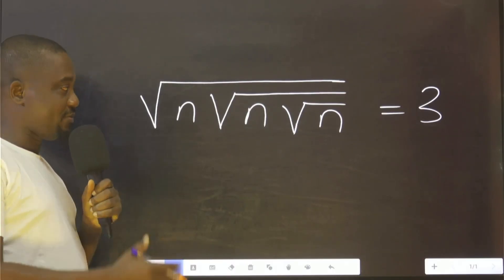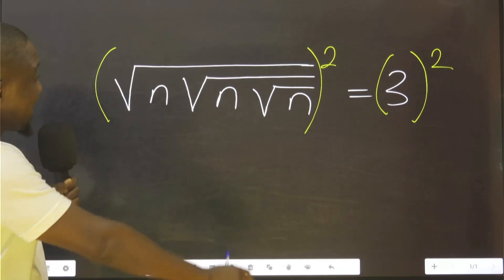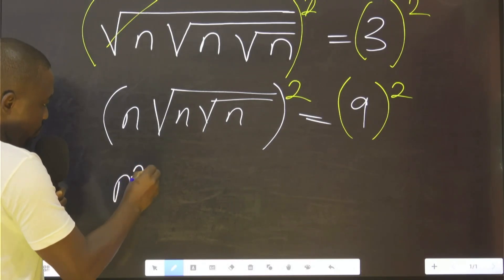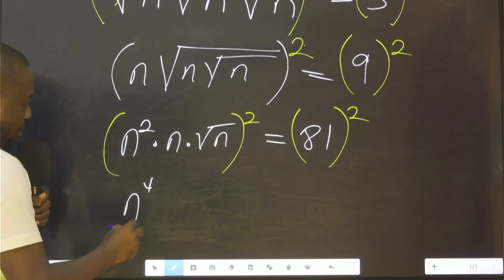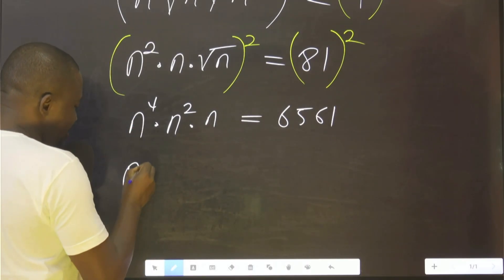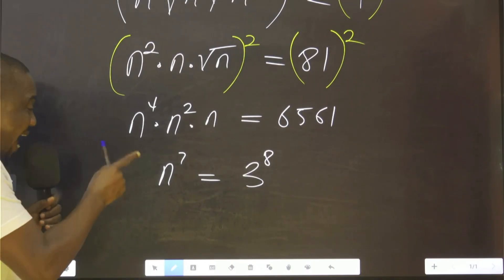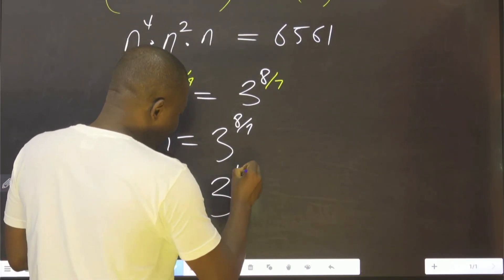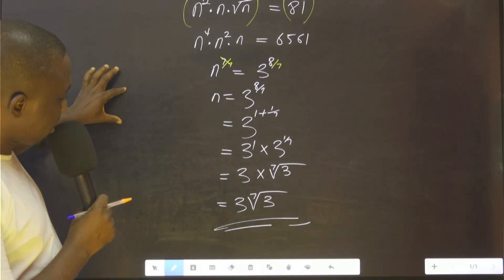Math Olympiad Question √n(√n(√n)) = 3 | A Nice Radical Problem | Let's make it easy!